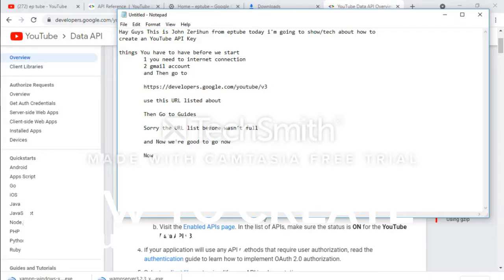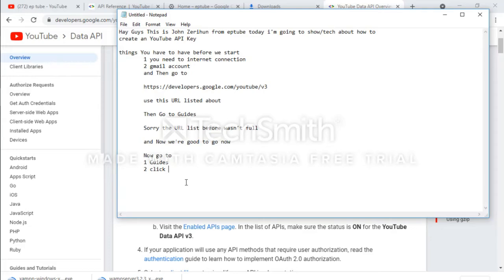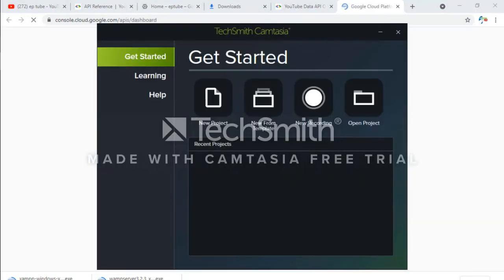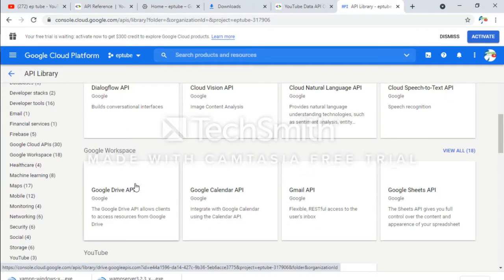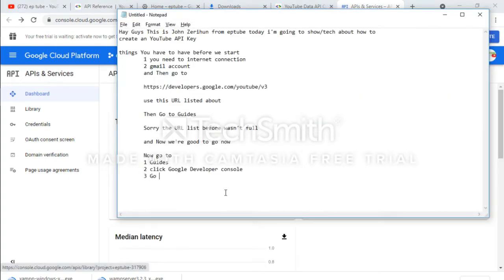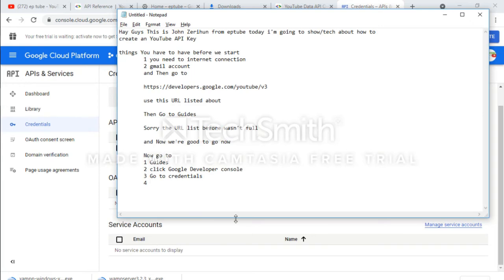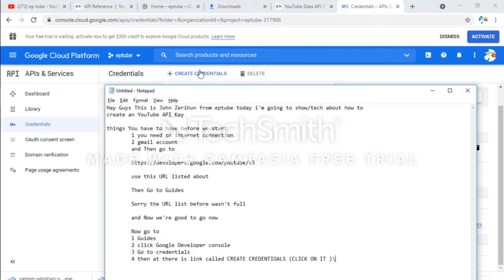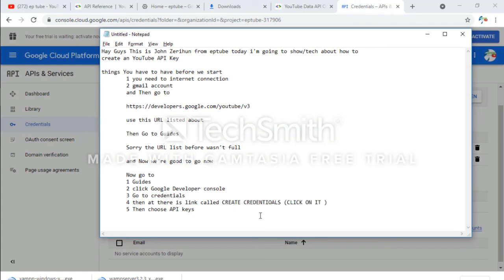How To Create YouTube API key 2021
To create YouTube API key You first need to have Gmail account
 3 click Guides
 4  go to google console
 5  left-bar credential
 6   at the top bar there is link called CREATE CREDENTIAL click on it
 7   then you see API key click on
 8   Finally you Get it!

Thanks for choosing us!